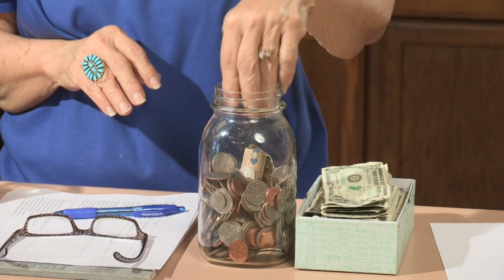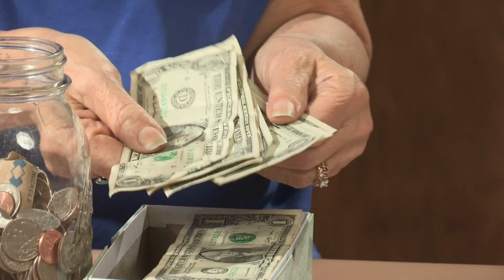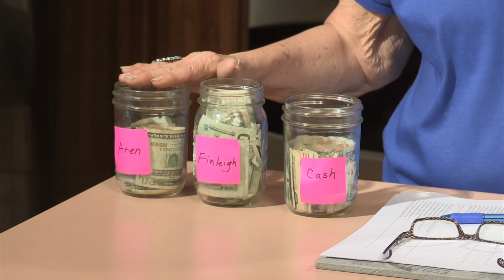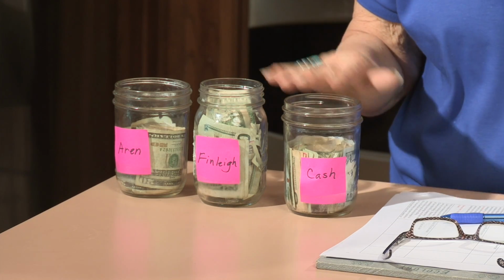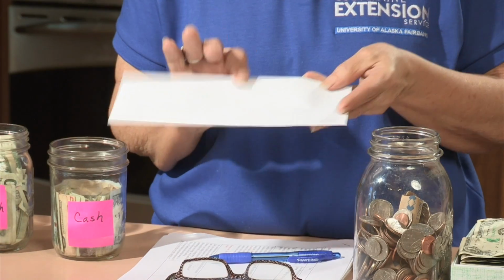Change Jar with Roxie Dinstel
Join UAF Cooperative Extension Service agent Roxie Rodgers Dinstel as she explores some easy methods for building your savings.